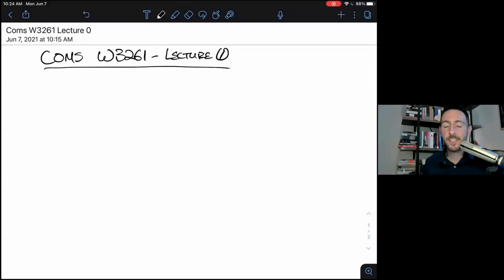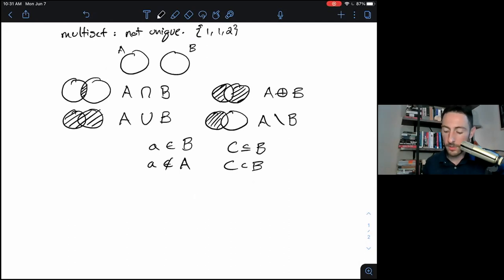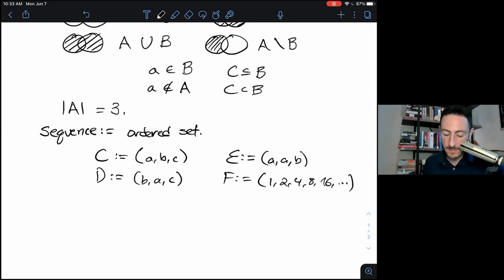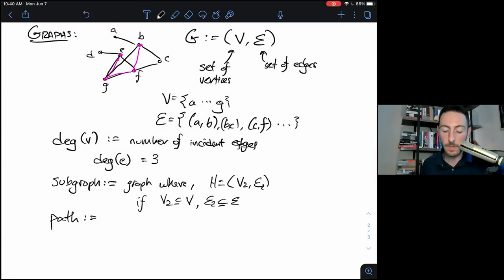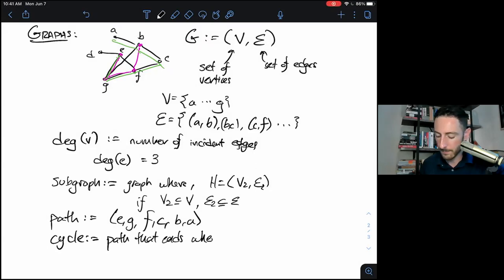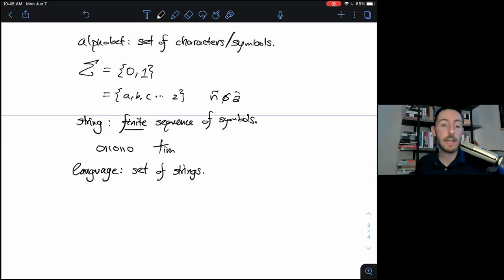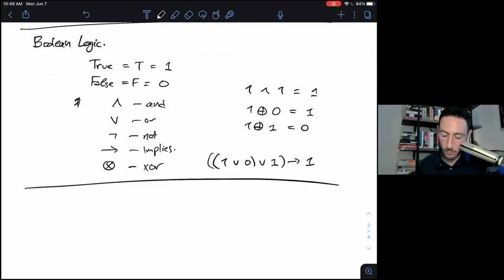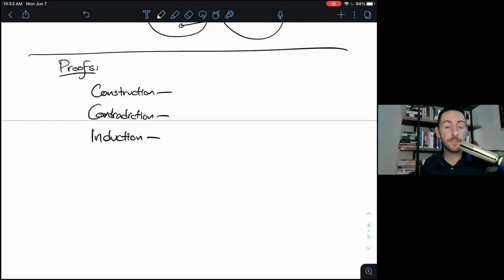Computer Science Theory Summer 2021: Lecture 0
This is Lecture 0 for COMS W3261: Computer Science Theory, offered Summer B 2021 at Columbia University.

In this lecture, we briefly review the discrete math concepts that are required for the course. Everything we review today is covered in more detail in Chapter 0 of Introduction to the Theory of Computation, 3rd ed., by Michael Sipser (the course text). If these concepts are unfamiliar to you, please read the relevant section of the book! It's great exposition.